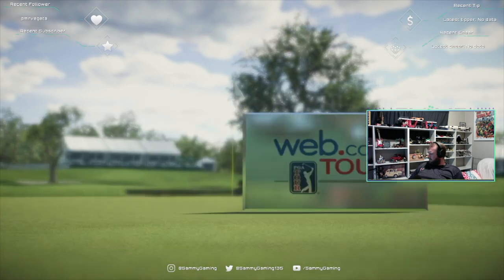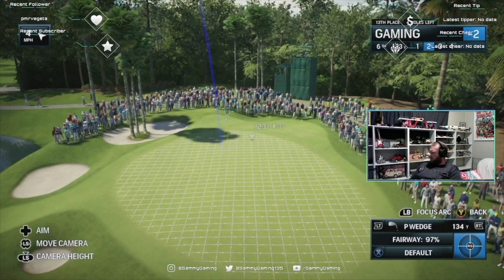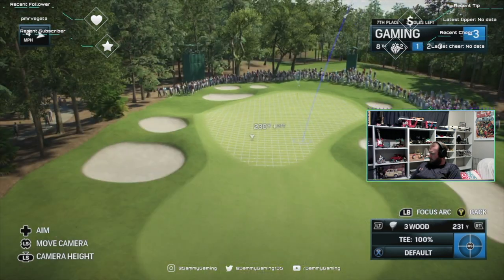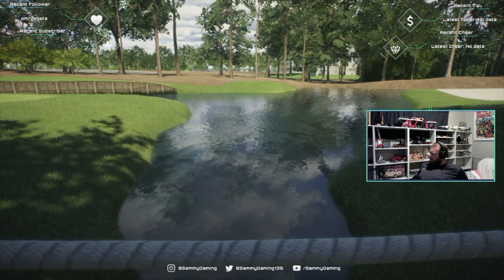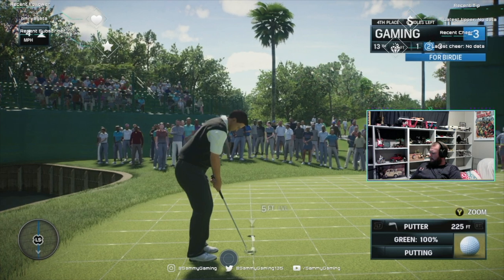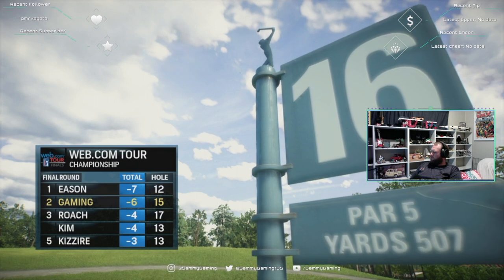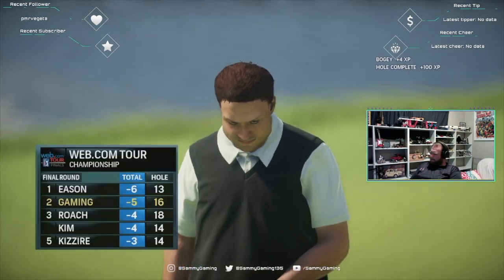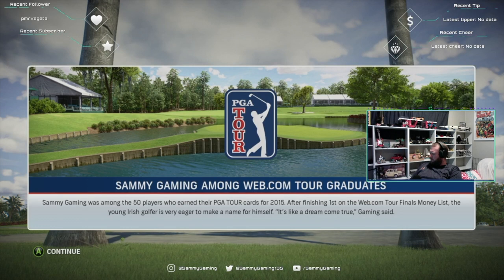Rory McIlroy PGA Tour Career Mode - Episode 2 - Web com Championship (Part 2)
Gameplay from Round 3 and 4 of The Web.com Championship - Rory McIlroy PGA Tour Career Mode Playthrough on Xbox One